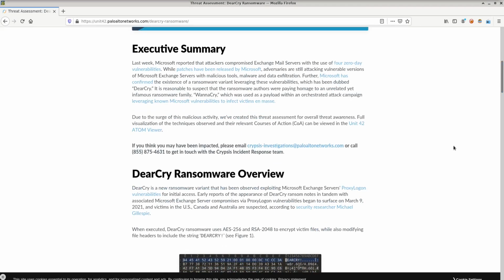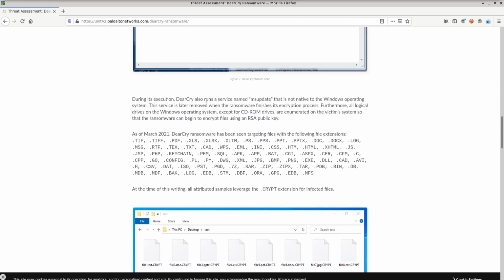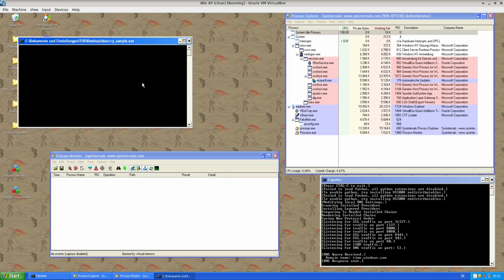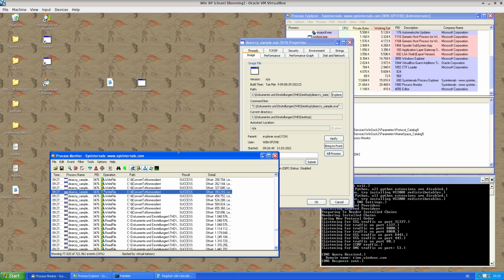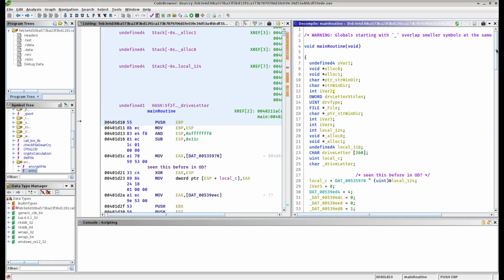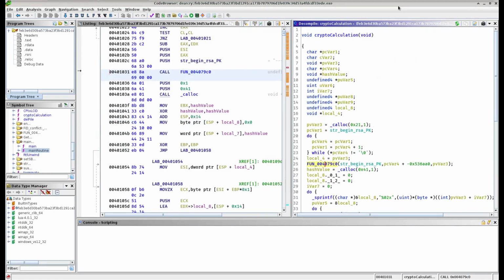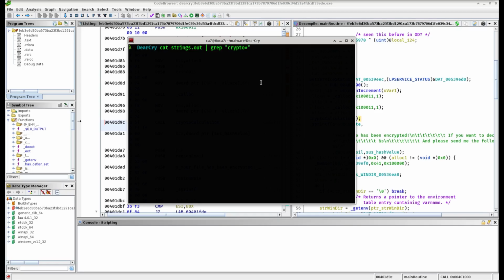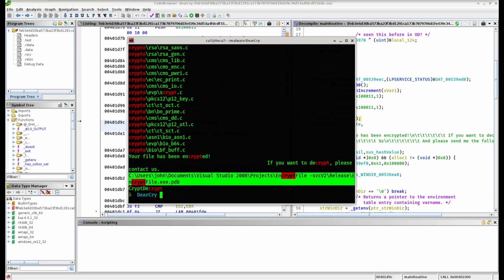DearCry Ransomware - A quick look 0x00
Just a quick look at the DearCry ransomware by a hobby malware analyst.